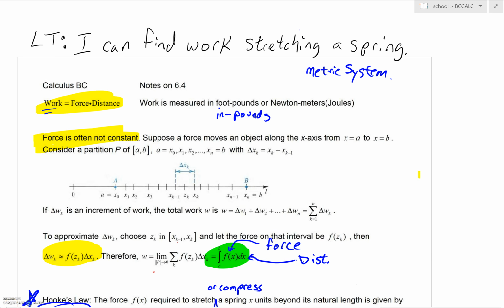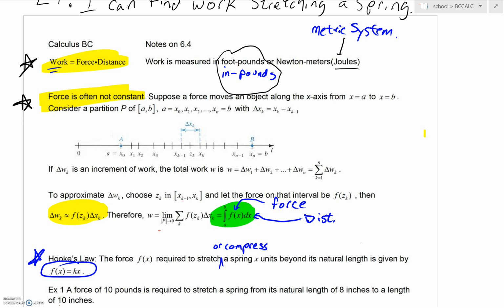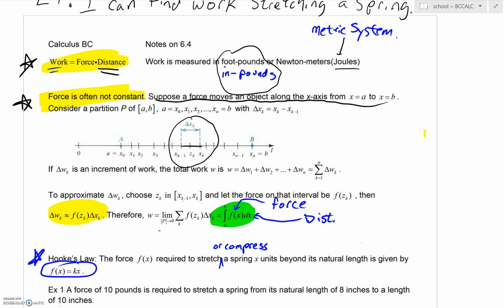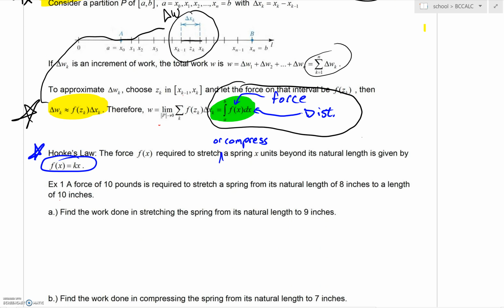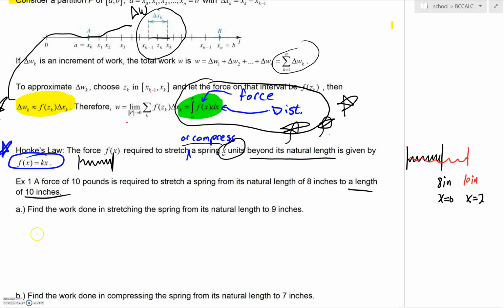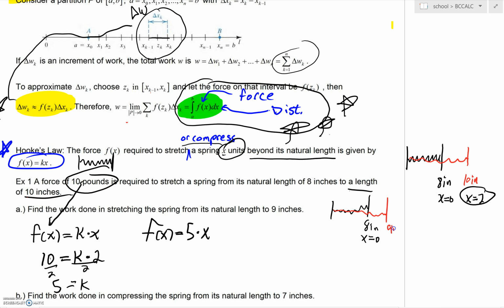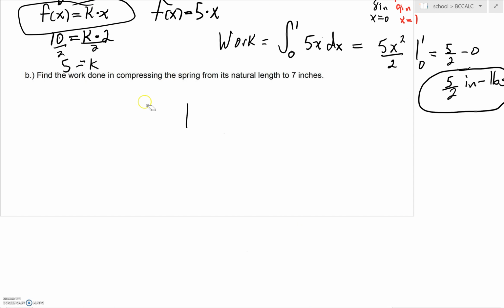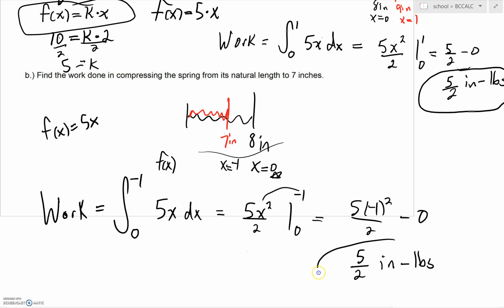Calc BC 6 4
Work in stretching/compressing a spring.